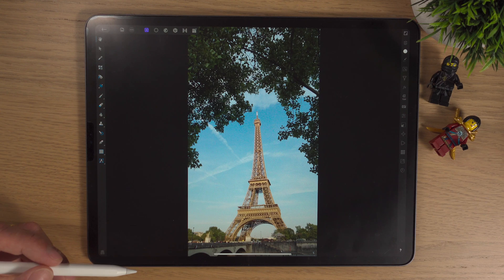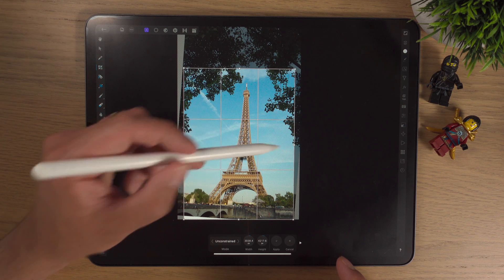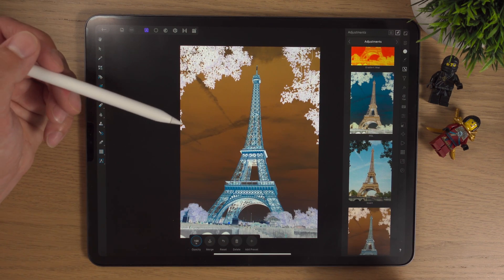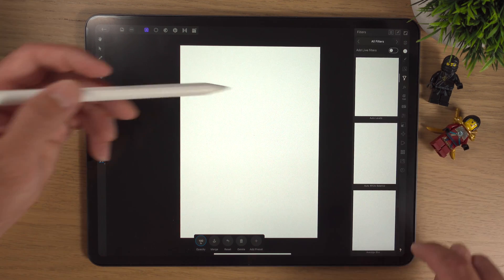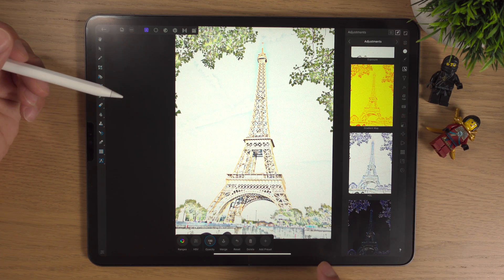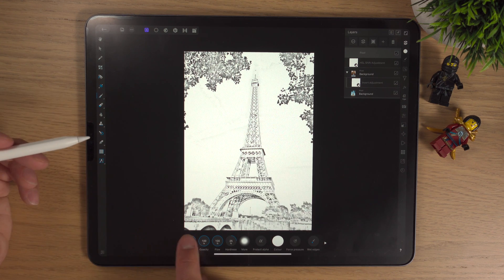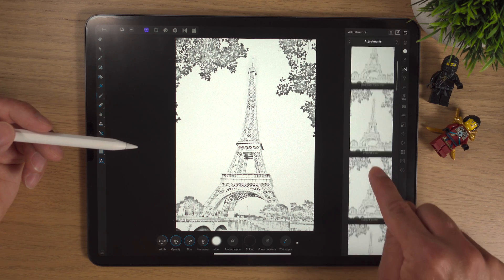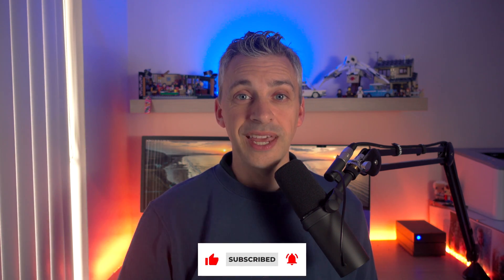Turn Your Photo into a Sketch (Pencil Drawing) Easily - Affinity Photo iPad Tutorial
In this video, I'll explain and show you how to turn your photo into a sketch/pencil drawing easily in Affinity Photo on the iPad.

🎬 Chapters:
0:00 Intro
0:14 Tutorial Starts
0:28 Cropping the Photo
1:33 Duplicate the Photo
1:46 Invert the Photo
2:30 Changing the Blend Mode
3:05 Adding Gaussian Blur
4:02 Adding HSL
4:50 Using the Paint Brush
5:55 Adding a Curves Adjustment
6:48 Outro